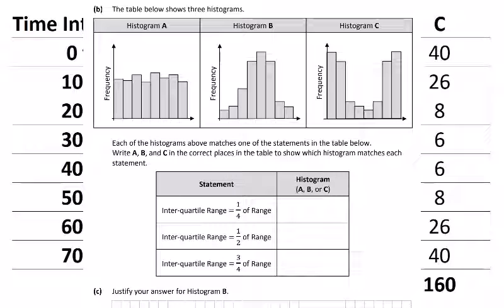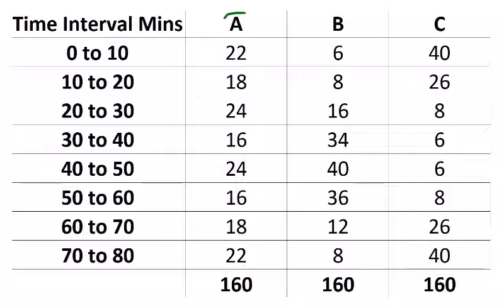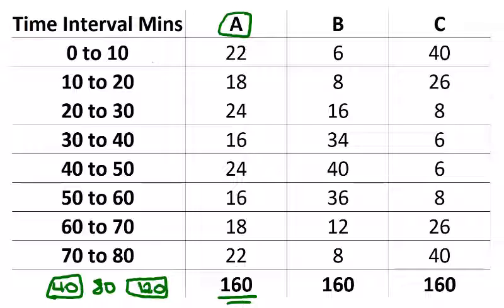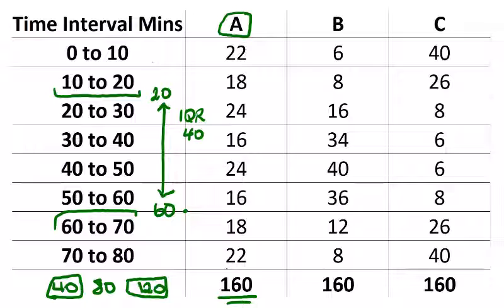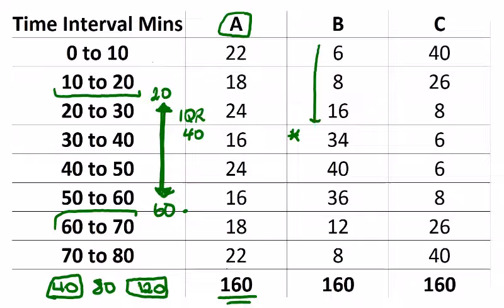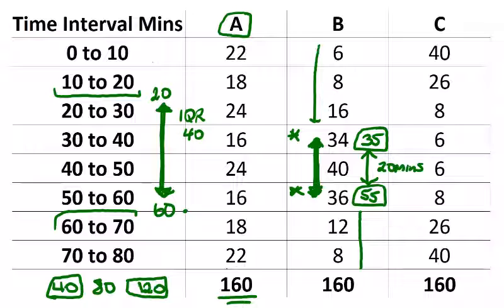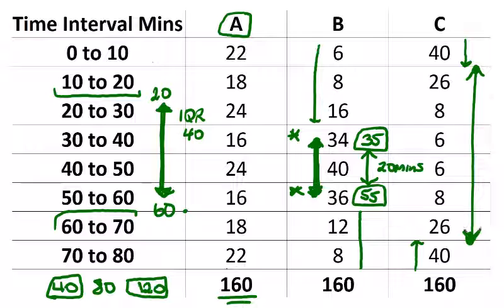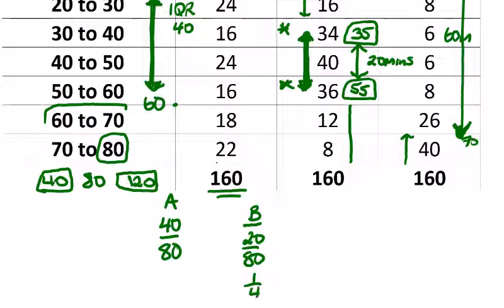2018 Junior Cert Maths HL Q5b Explained